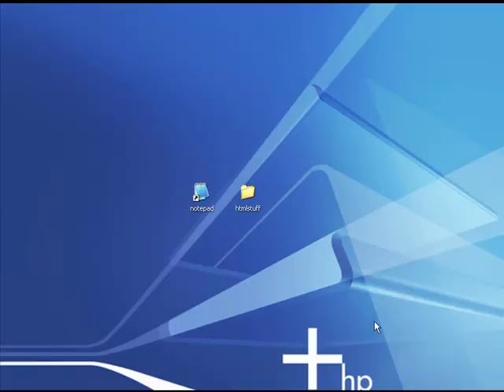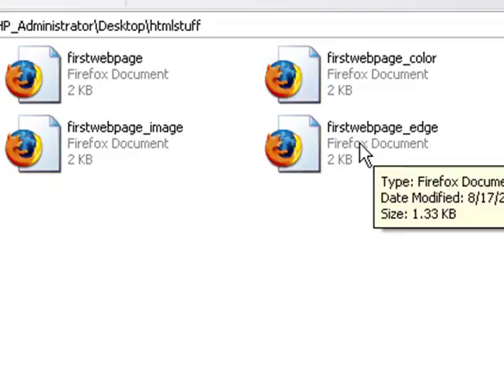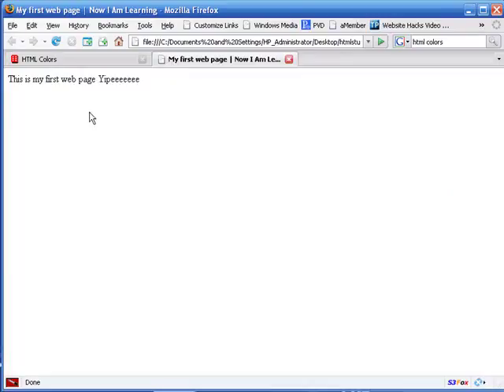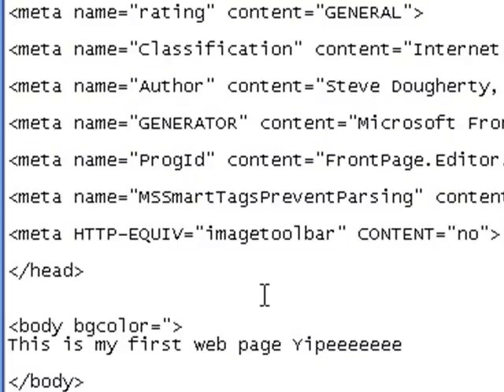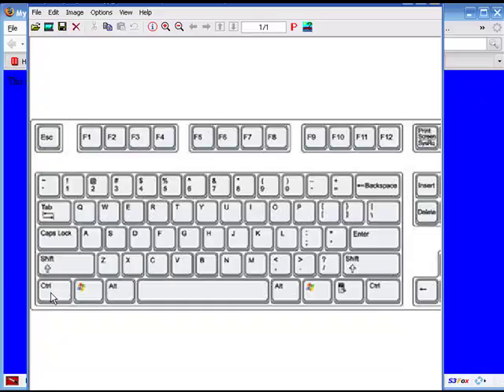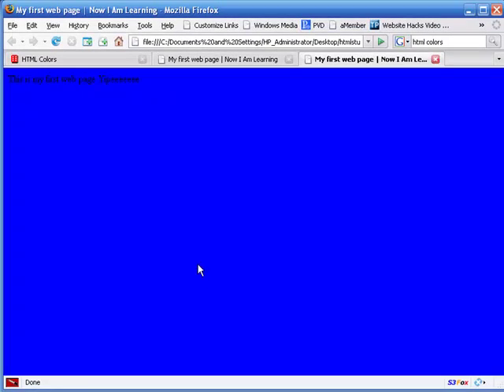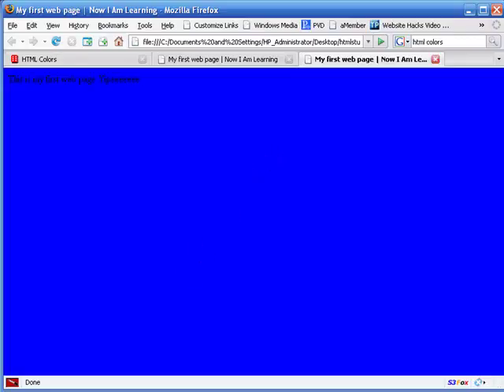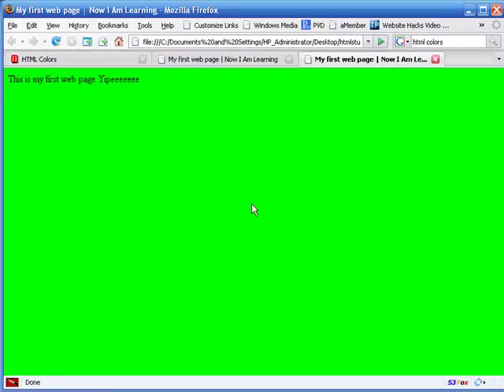Learn HTML -- Backgrounds part 1